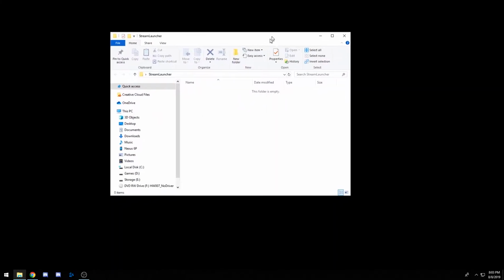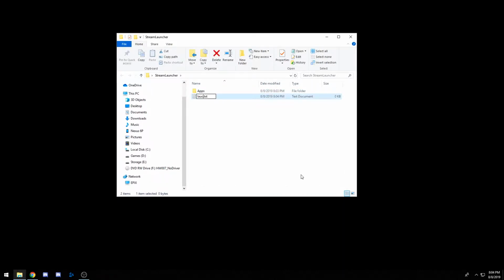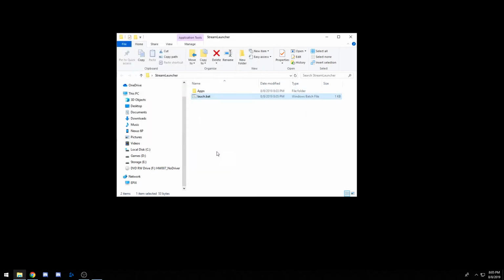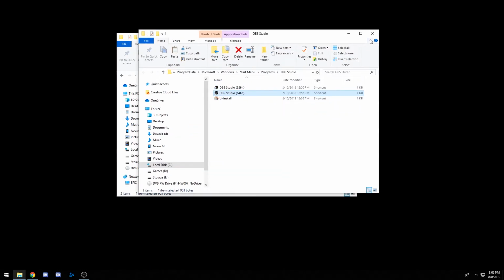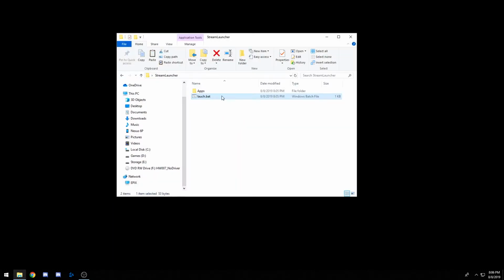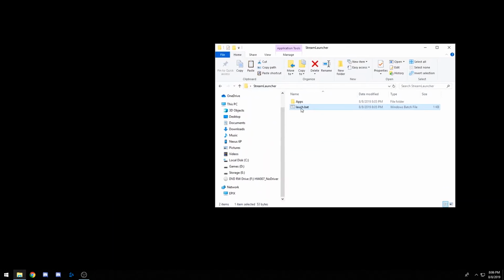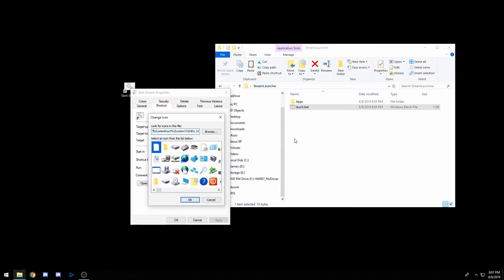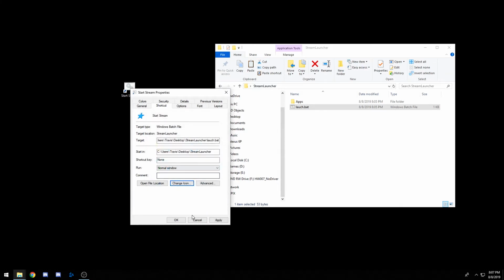How to Quickly Setup your Stream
With the announcement of the new Twitch Studio beta we wanted to give you a few tips on getting your streams up and running quickly.